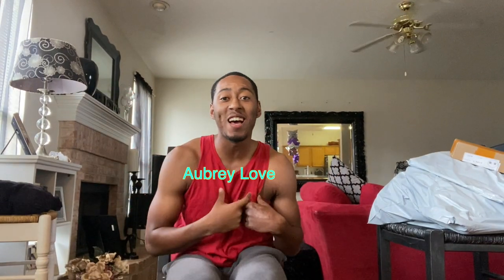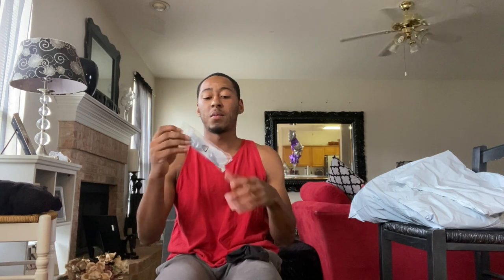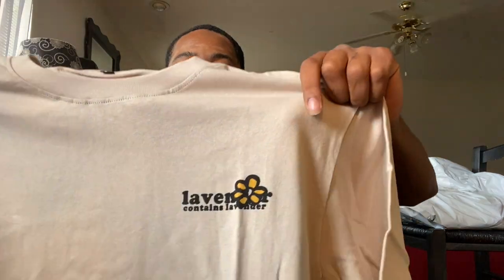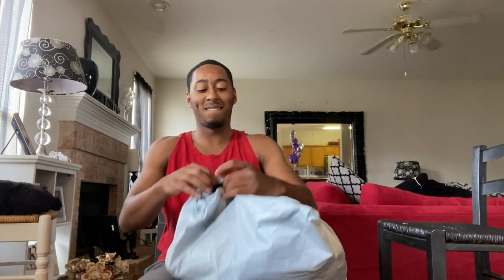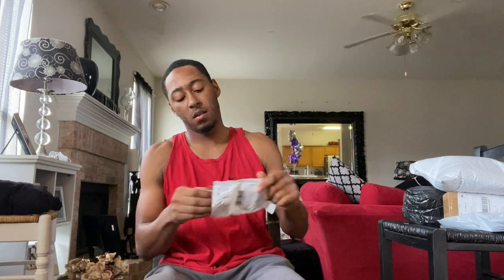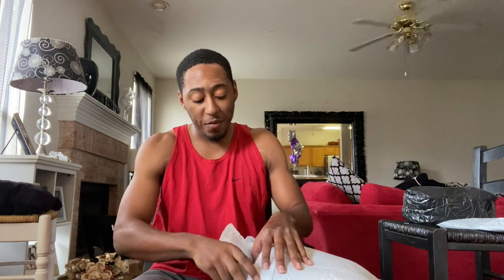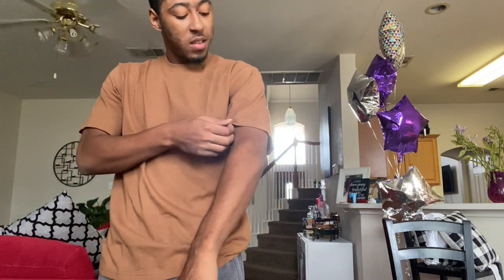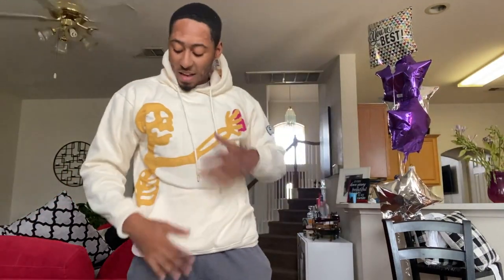AlIEXPRESS TRY ON HAUL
Hey you guys as you can see in the title we are doing a aliexpress try on haul ! I've been dying to do an aliexpress haul so this is long awaited! if you like this aliexpress haul be sure to like this video! be sure to leave a comment so we can chat and interact with each other ! I have other hauls and try on videos that i'm sure you would enjoy!

Thanks for watching my video I would love to interact with you :) if you leave me a comment or hit me up on my social media we can make that happen!